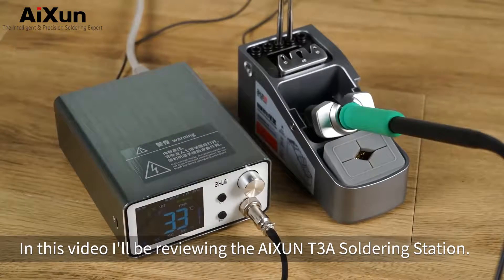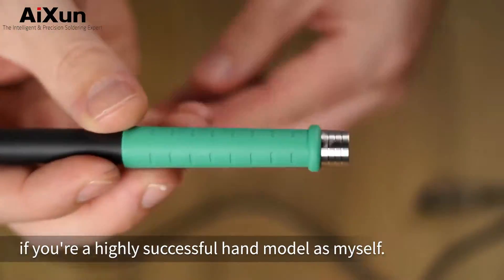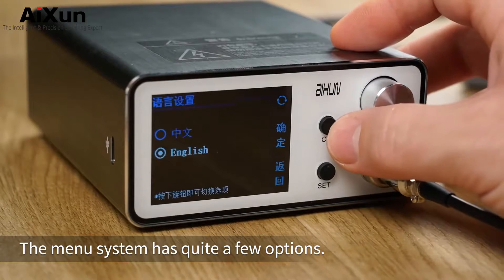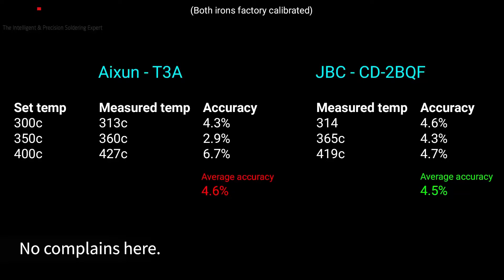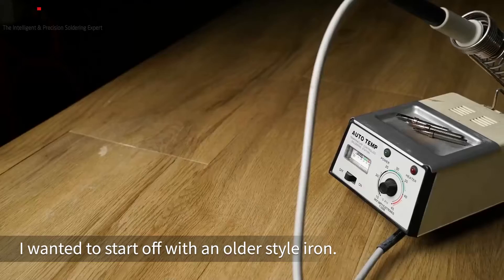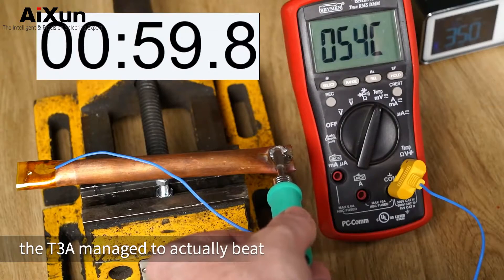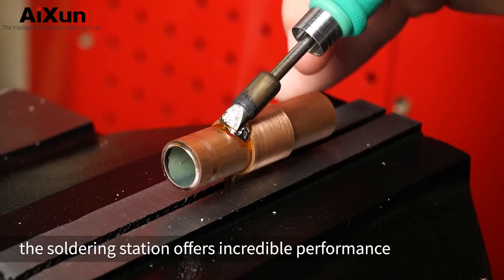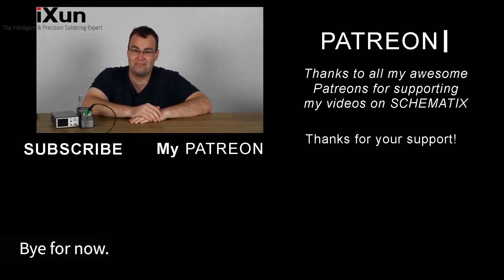JBC Killer? -The Best Soldering Station Comparison Between JBC Soldering Iron and AiXun T3A (2022)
Aixun Tech

Thanks Schematix gave the professional evaluation on T3A. In this video Schematix show us the comparison between AiXun T3A and JBC soldering station, and the result is unexpected.

Additional Resources

T3A is equipped with 200 watts of power, and it’s the first 200W soldering station around the world, which resulting in fast heat times. It gets up to 350℃ only in 2 seconds. It’s not just limited to big jobs, but also suitable for small precision jobs, such as PCB and SMD components. The temperature accuracy is also very good, even better than JBC. After calibration, the temperature accuracy can be 1% difference in 300 to 400 ℃. T3A also supports firmware upgrade online, like many other tools of AiXun. Just connect it with a USB cable to your PC, start AiXun platform (download and then it will upgrade automatically.